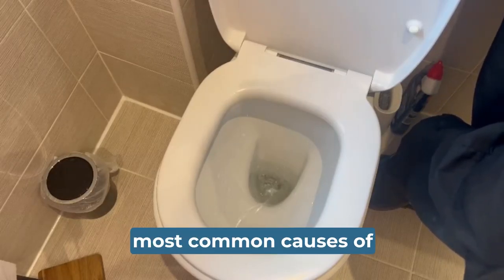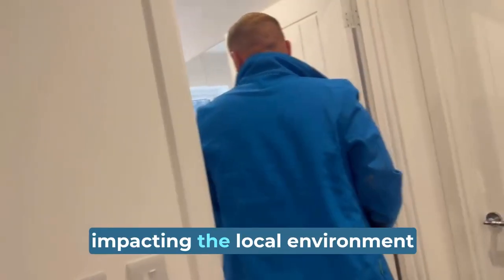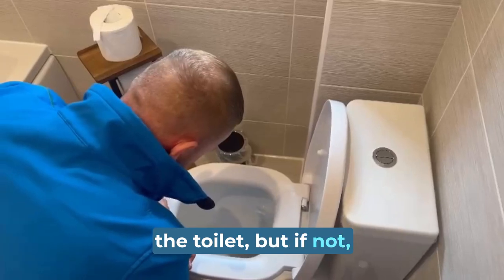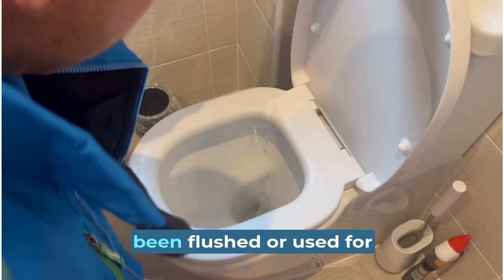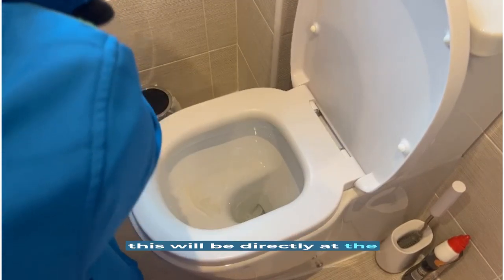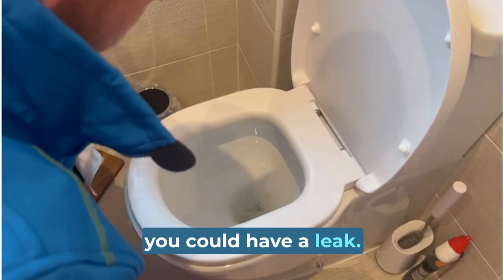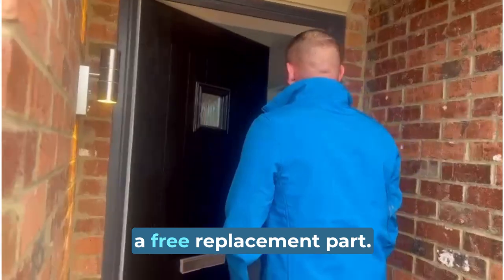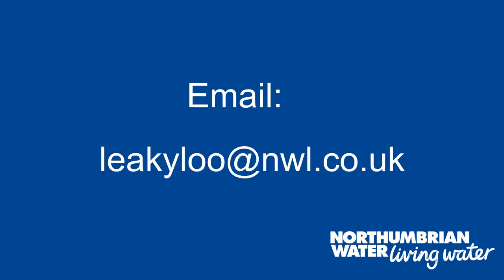Is your loo leaking?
A leaking toilet can waste on average 215 litres of water every day, costing you around £200 a year. If you have a water meter, we're sure you want to keep that money in your pocket.

If your toilet is leaking, we'll fix it for free where possible. We may be able to order you a free replacement part.